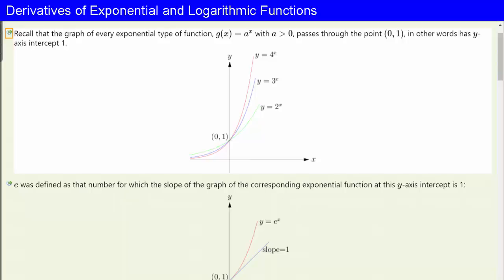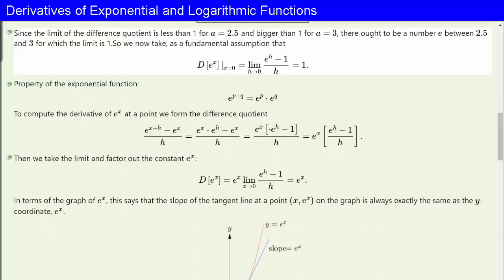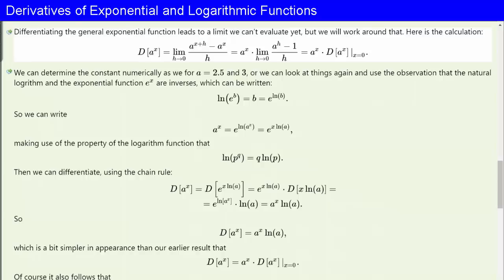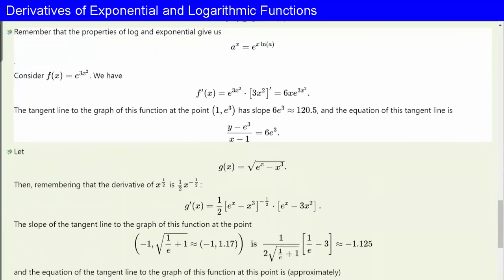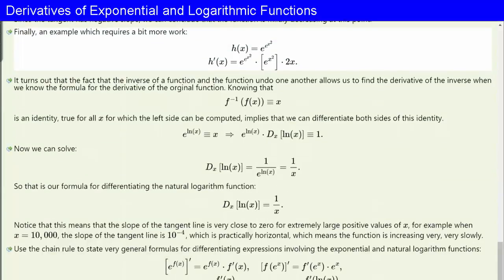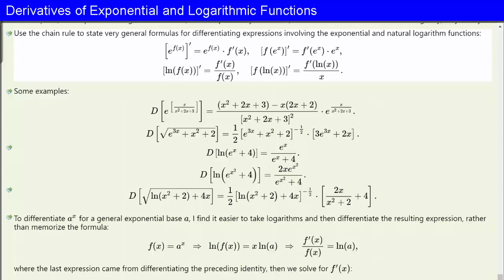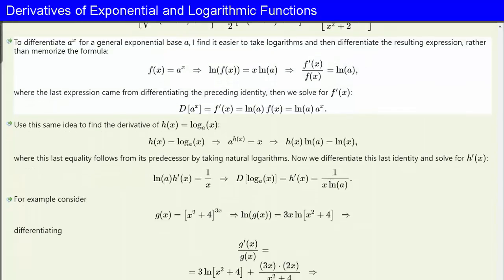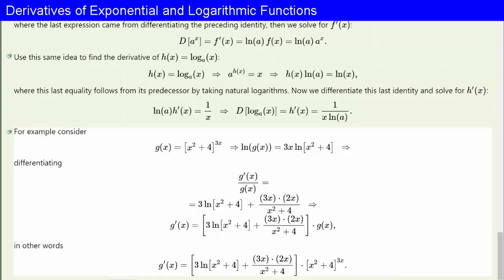Derivatives of Exponential and Logarithmic Functions